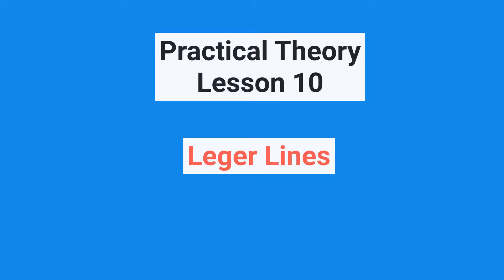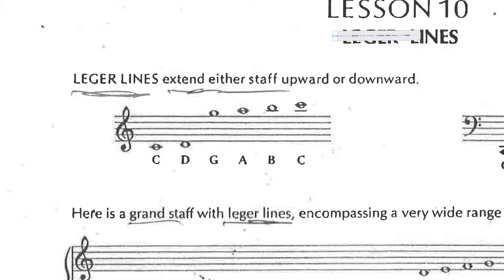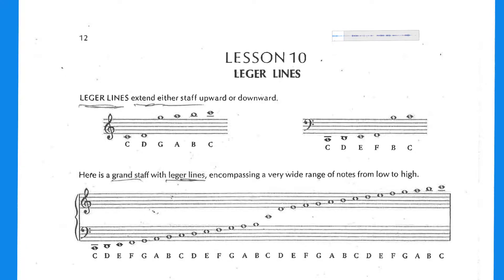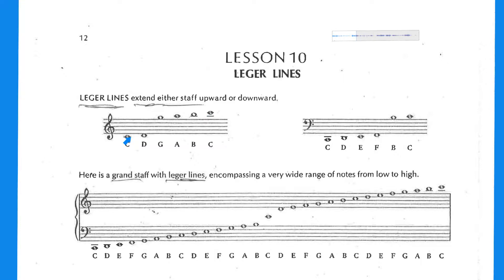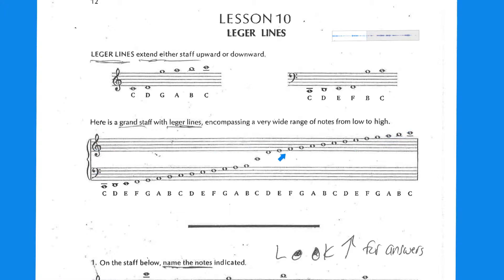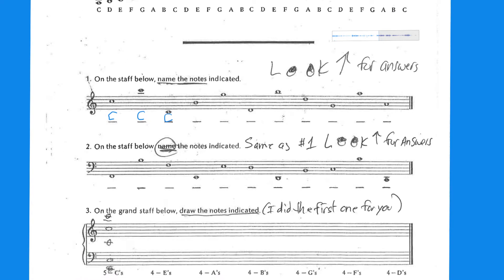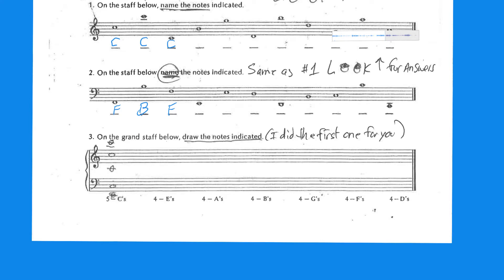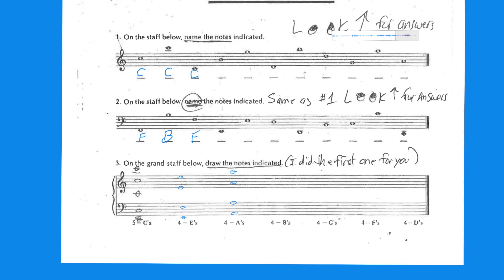Practical Theory Lesson 10 Leger Lines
FLIP Video to help students with their Practical Theory Lesson 10, these are lessons from the Practical Theory Book by Sandy Feldstein.